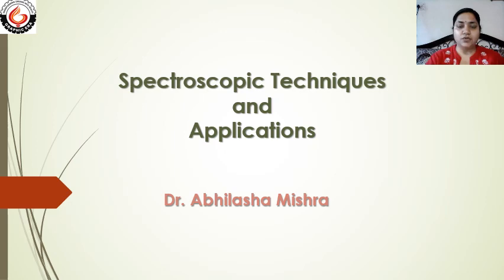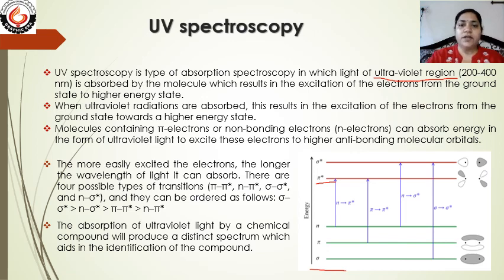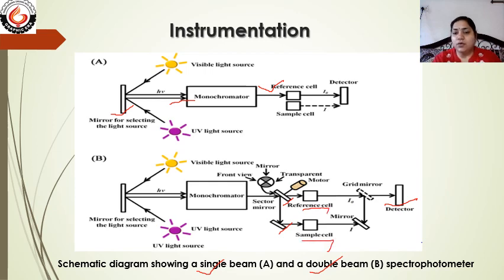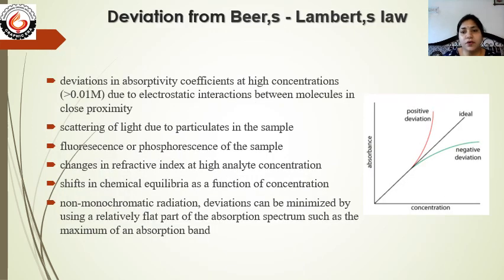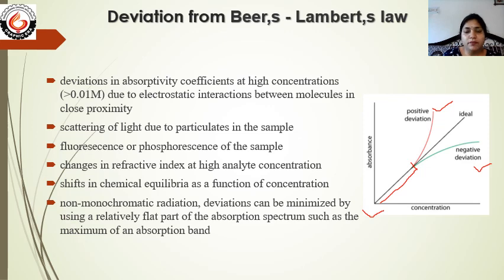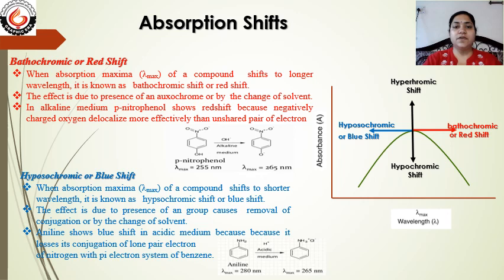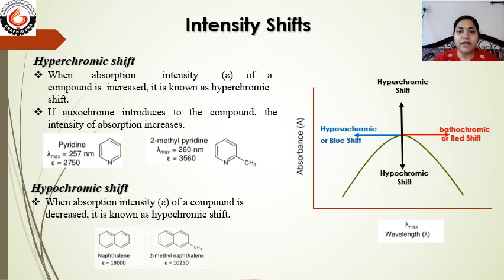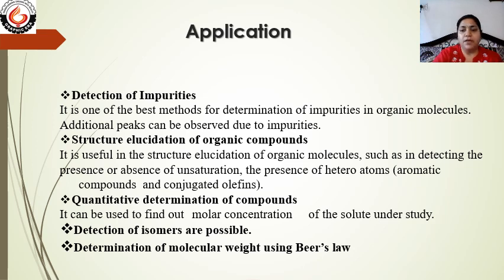Spectroscopy 2 (UV spectroscopy)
In this video instrumentation and various terms used in UV spectroscopy has been explained